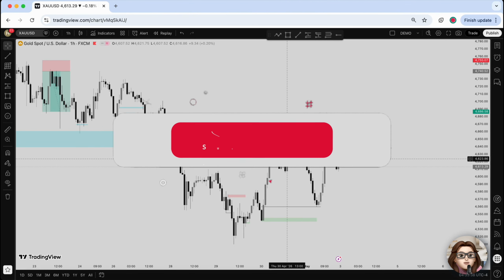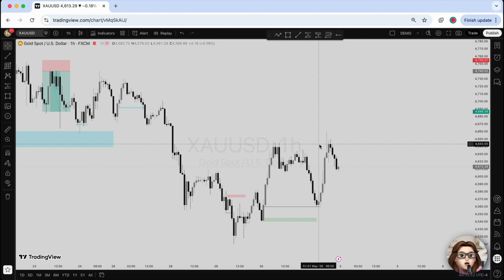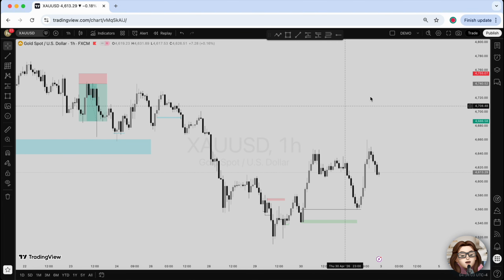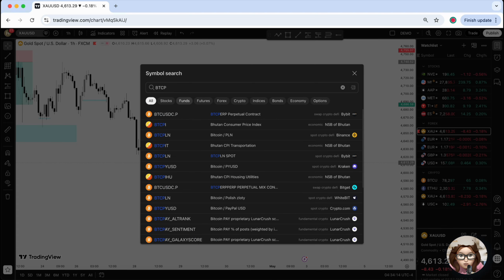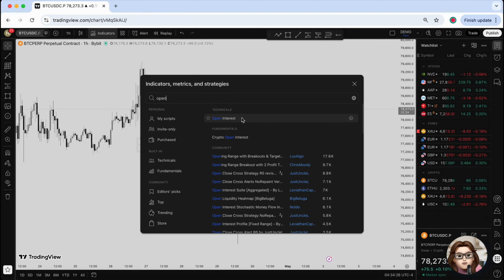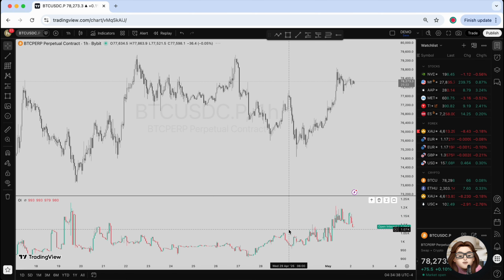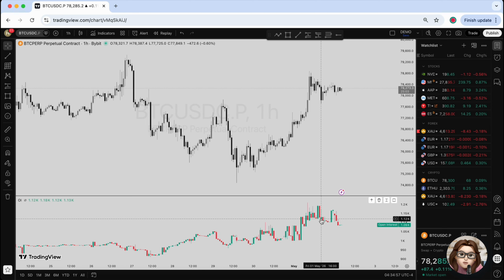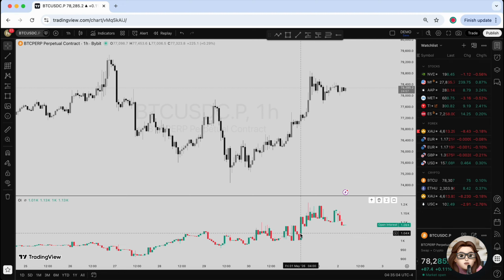How To View Open Interest On Tradingview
If you want deeper insight into market participation, learning how to view Open Interest in TradingView is extremely useful. In this step-by-step tutorial, you’ll learn exactly how to find and use Open Interest to improve your trading decisions.

Open Interest (OI) represents the total number of active contracts in the market—mainly used in futures and derivatives trading. It helps you understand whether new money is entering the market or positions are being closed.

In this video, we walk you through how to view Open Interest on TradingView.

First, open a chart for a futures or derivatives asset. Open Interest is not available for all instruments, so make sure you’re using supported markets like crypto futures or commodity futures.

Next, go to the Indicators tab and search for “Open Interest.” Select the built-in indicator, and it will appear as a separate panel below your chart.

We’ll also show you another method. Some exchanges provide Open Interest data as a separate symbol. For example, you can search for OI-related symbols and add them to your chart.

Another important part of this tutorial is understanding how to read Open Interest. When OI increases along with price, it often indicates strong trend continuation. When OI decreases, it may signal weakening trends or position closing.

We also explain how to combine Open Interest with volume and price action. This gives you a clearer picture of market strength.

Additionally, we share practical tips:

• Use OI mainly for futures and derivatives
• Combine OI with volume for confirmation
• Watch for divergence between price and OI
• Focus on major markets with reliable data

We also cover common mistakes, such as using OI on unsupported assets or misinterpreting signals.

This tutorial is perfect for beginners who want to understand market participation, as well as experienced traders using advanced analysis. By the end of this video, you’ll be able to confidently view and use Open Interest on TradingView.

Open Interest gives you insight beyond price—it shows what traders are actually doing in the market.

This video shows you How To View Open Interest On Tradingview Easily! Watch this Video till the end to learn How To View Open Interest On Tradingview.

Were you able to figure out How To View Open Interest On Tradingview? Share this with your friends who want How To View Open Interest On Tradingview.

Problem Solved in this Video-:

What Do you Think of How To View Open Interest On Tradingview?